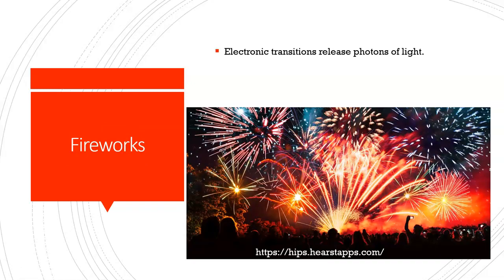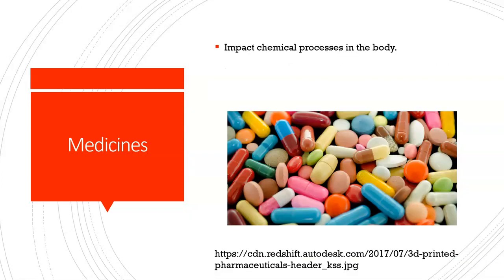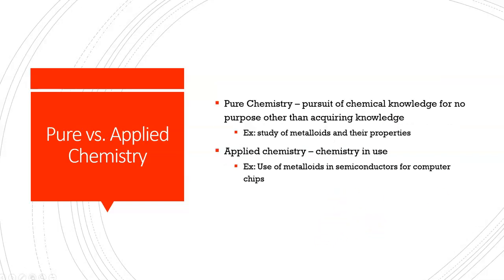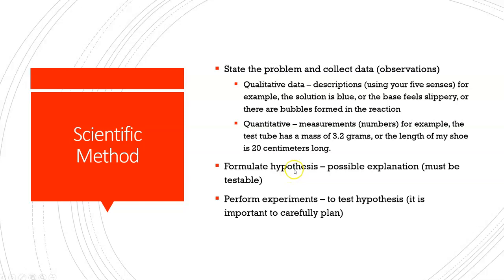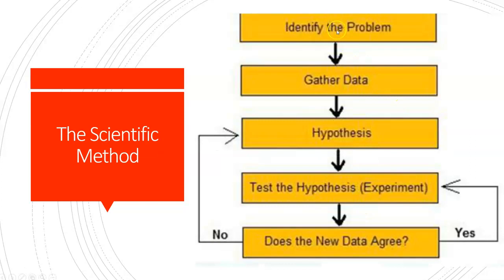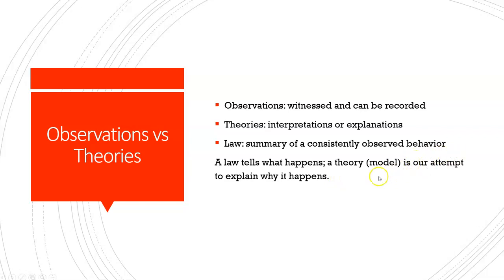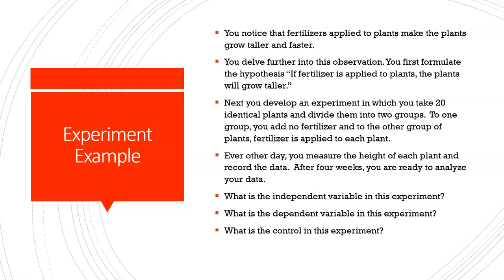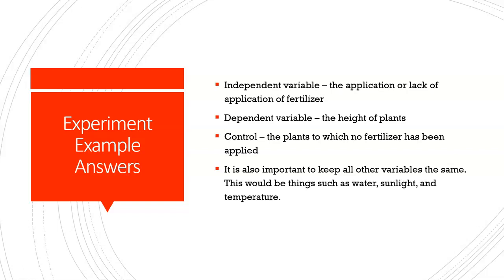Chemistry M1L1 Notes